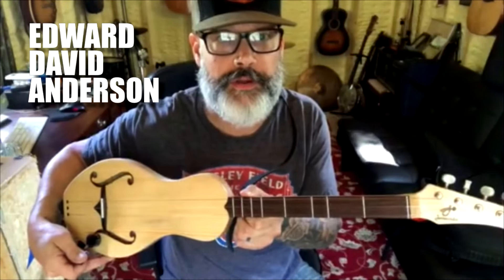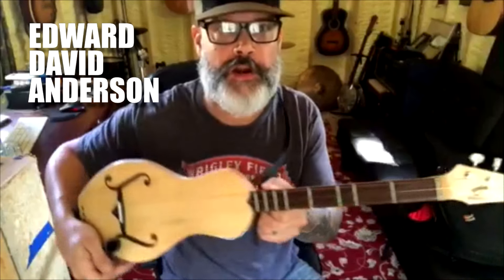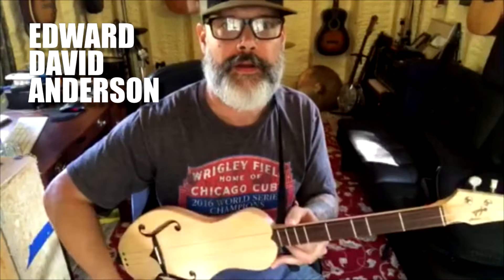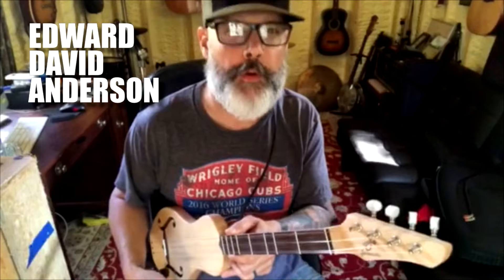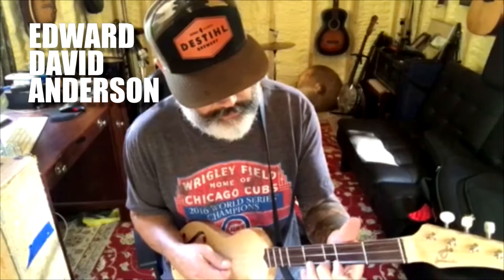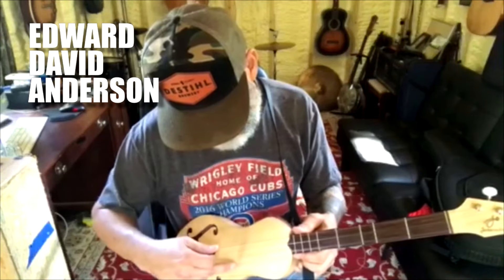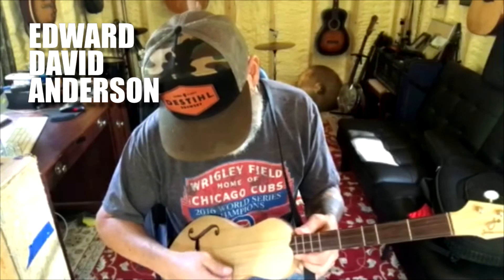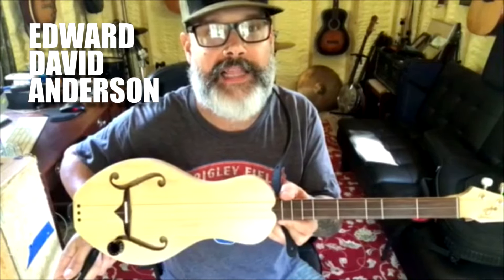Edward David Anderson on the Jaromin Boondocker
Singer, prolific songwriter and touring artist Edward David Anderson shows off his custom Jaromin Boondocker dulcimer guitar.